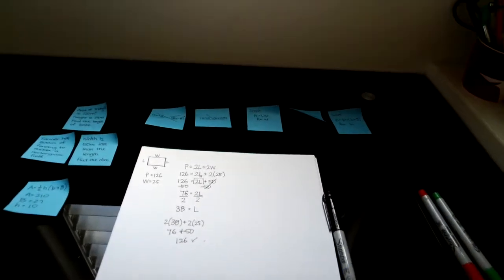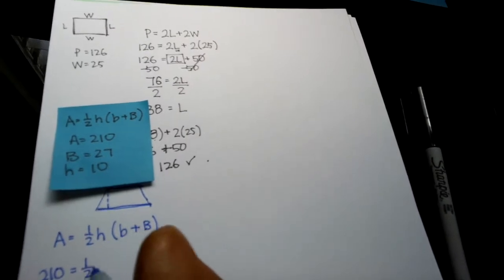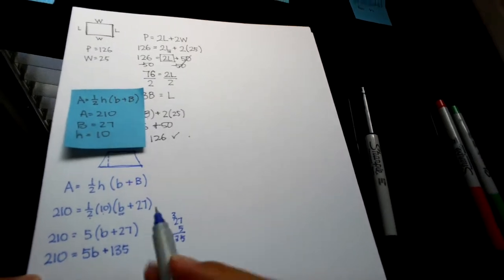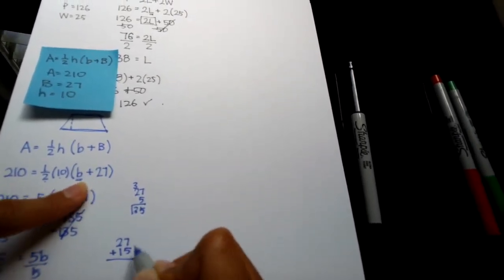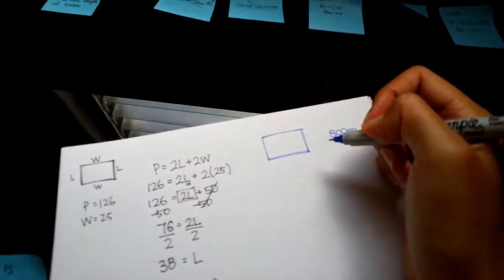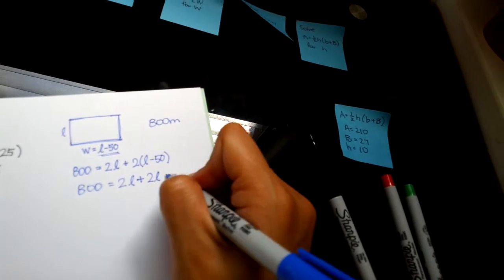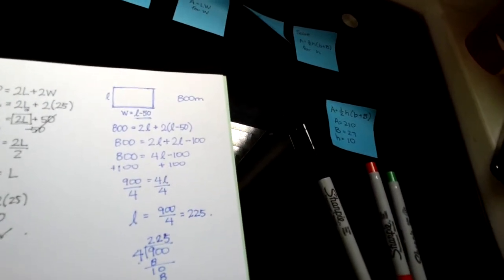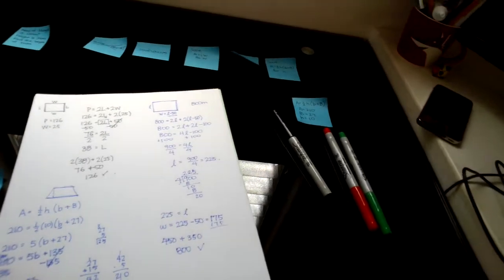2 5 Lecture 2